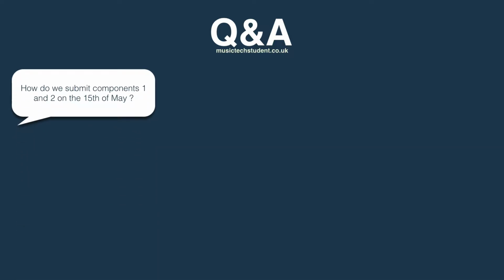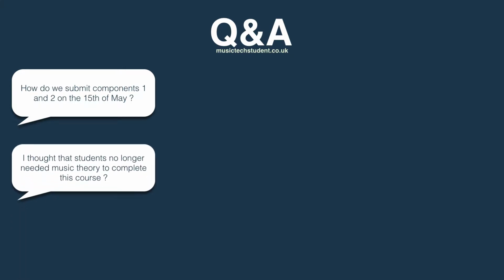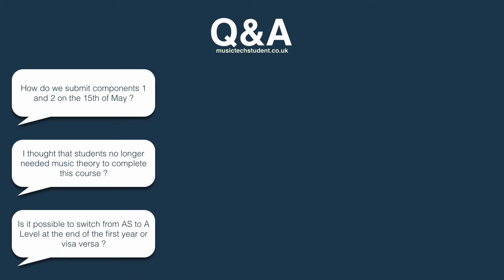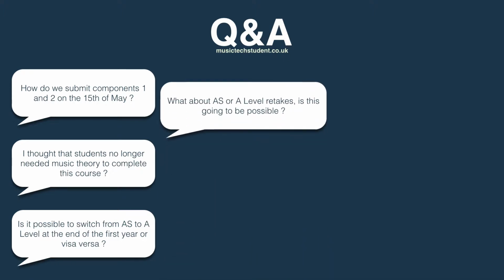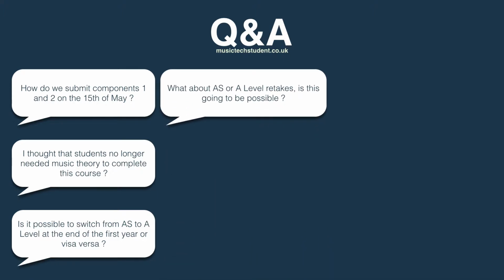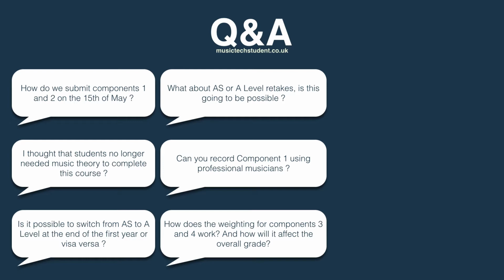Teaching AS Music Technology 2017 - Q&A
This is the second question and answering session for the new AS in Music Technology 2017 teacher training course.